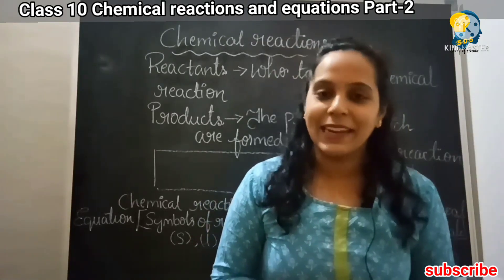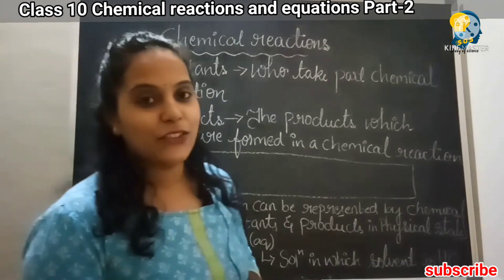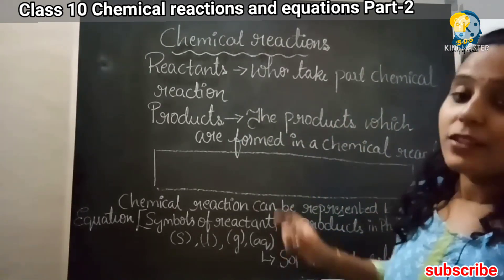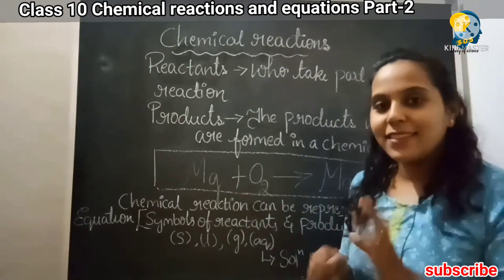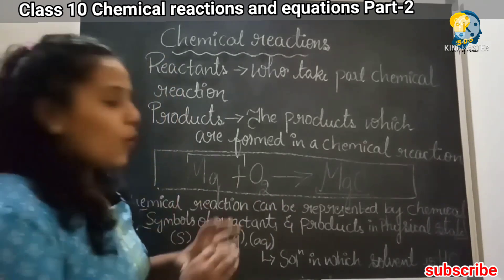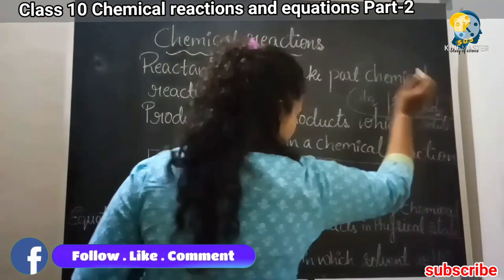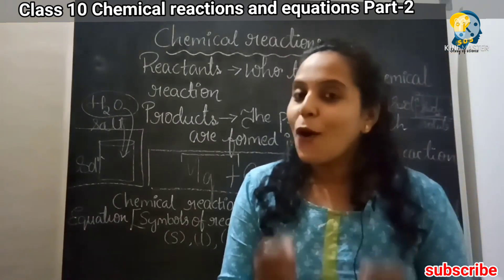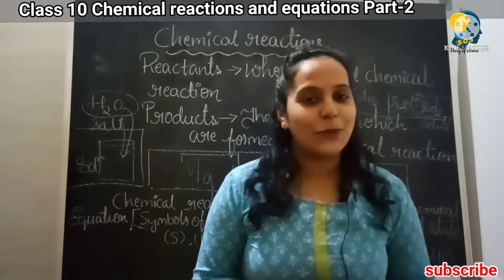chemicalreactionsandequations CHEMICAL REACTIONS AND EQUATIONS | CLASS 10 |PART 2